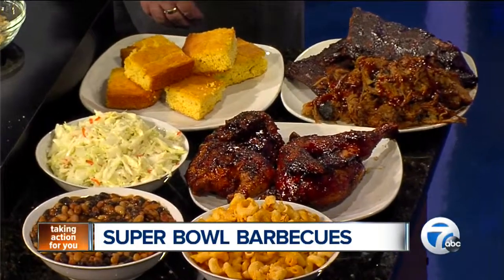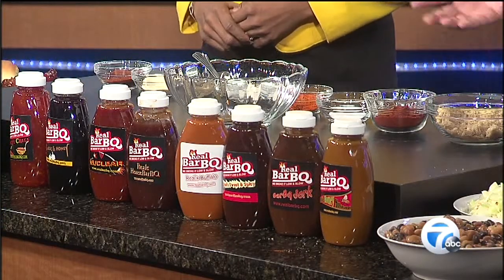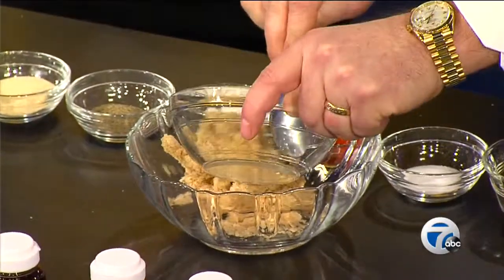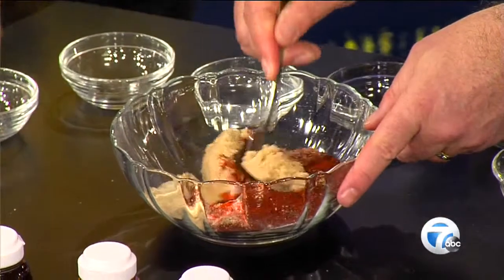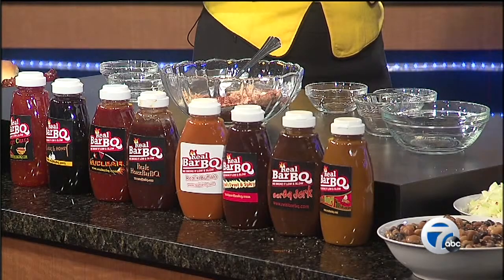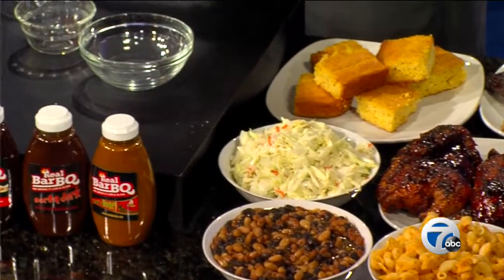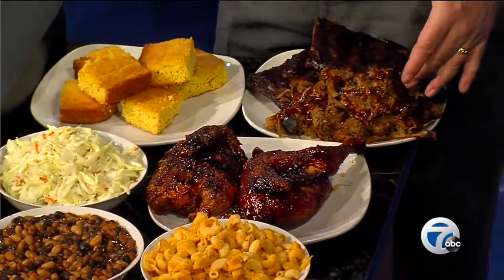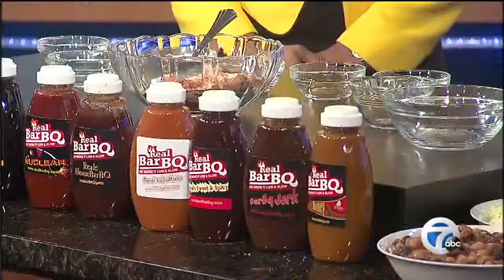Super Bowl Barbecues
How about a Super Bowl barbecue? Great recipes.